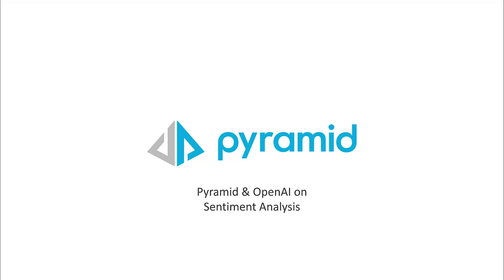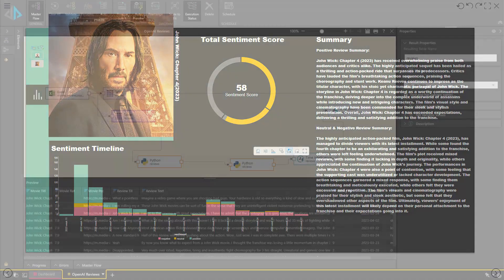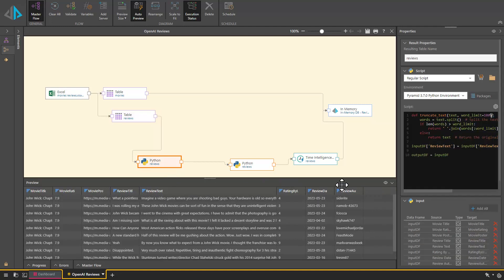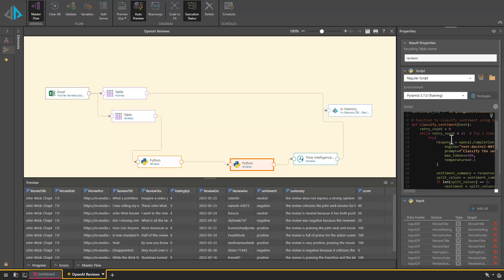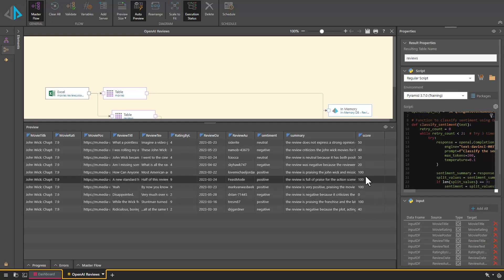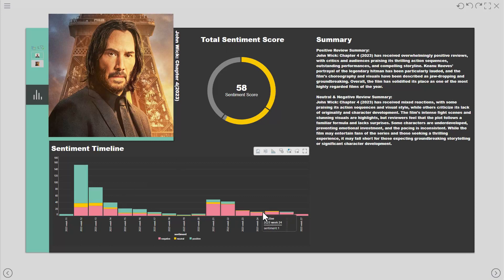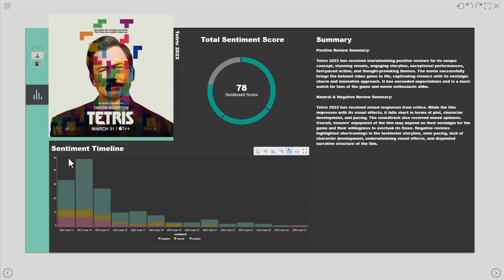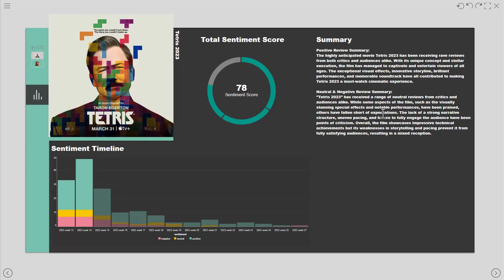How to use ChatGPT for sentiment analysis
The challenge many organizations face is understanding sentiment, summaries, and classifications in large amounts of textual data. This data may be related to product feedback, service desk tickets, or even IOT device alerts.

In this example, we use a dataset containing 1500 movie reviews, ranging between 500 and 1000 words. We will show how Pyramid’s OpenAI integration can be used to perform sentiment analysis.

Here, we use a Pyramid Data Flow to read the data and apply a Python script to clean the reviews and remove any bad characters.

Next, we process each row of data through OpenAi’s API. The output of this results in 3 new columns created containing  the sentiment, a summary of the review text, and a positivity score

Jumping to our dashboard, the user can select a movie which filters the reviews. We can see the overall positivity score and sentiment timeline, showing us the number of reviews split by positive, neutral, and negative classifications over time.

The summary section shows a consolidated view of positive, neutral, and negative reviews in a single paragraph of text. This uses Pyramid’s text aggregation and built-in ChatGPT functions.

This example highlights how Pyramid leverages its built-open AI integrations to deliver a robust text classification solution that correctly classifies sarcasm, irony, and negation.